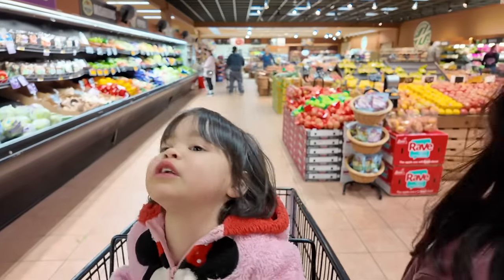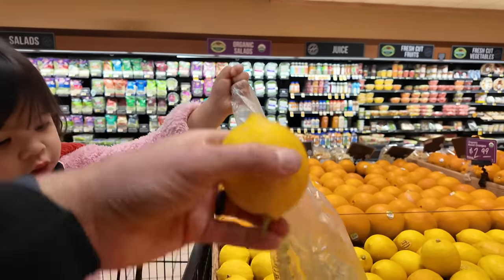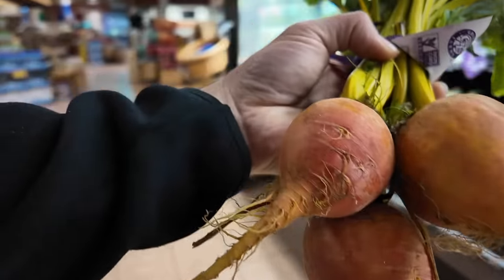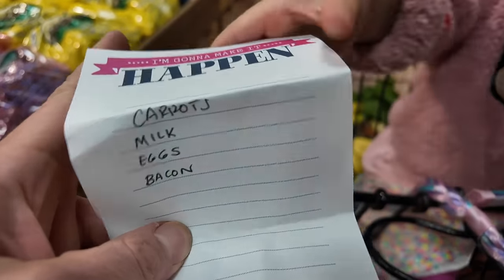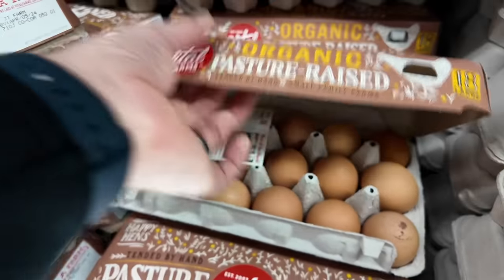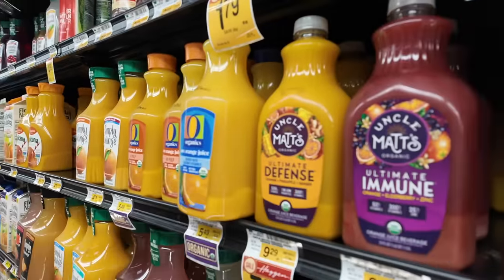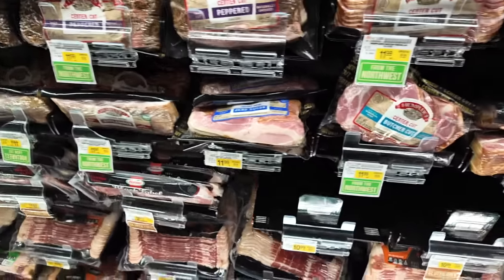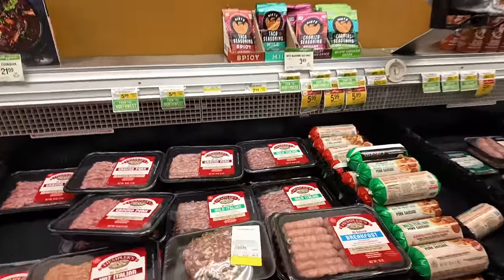Weekly Grocery List- Shopping Vlog